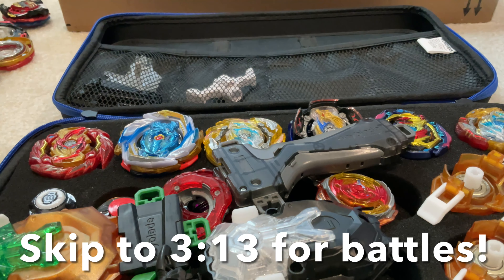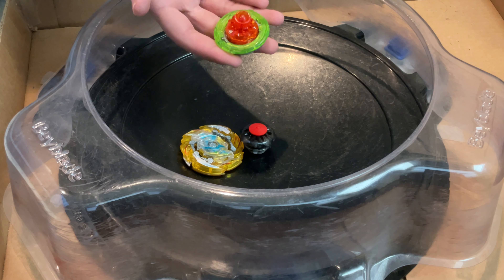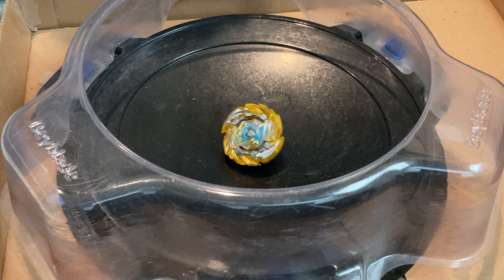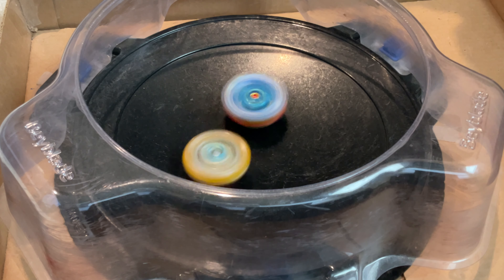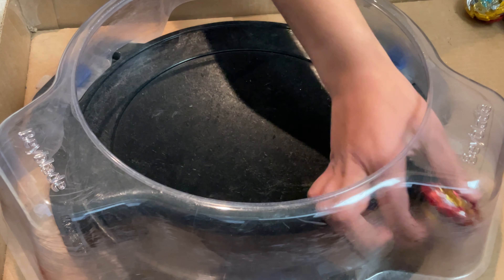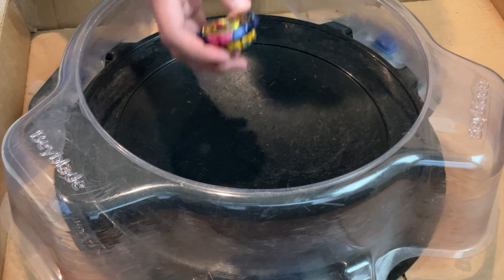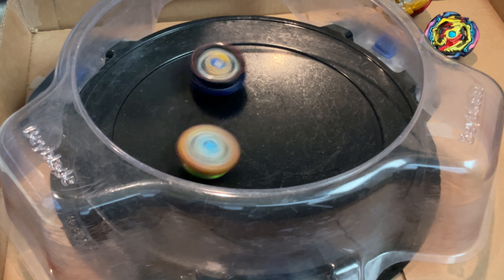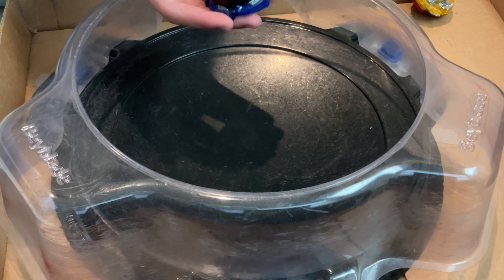My Best BGT Tournament Combos!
In this video I go over some BGT combinations I like using in tournaments as well as implement the Bearing Drift Driver into a combo. Have fun, watch the video and don’t forget to keep on blading!